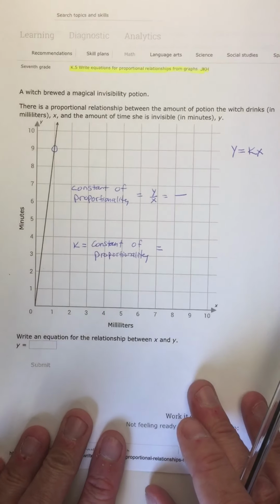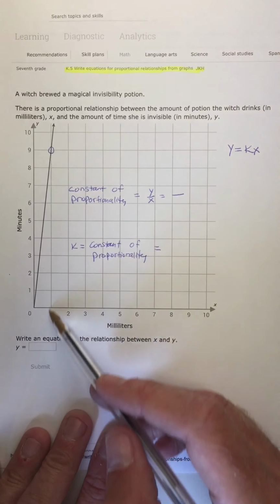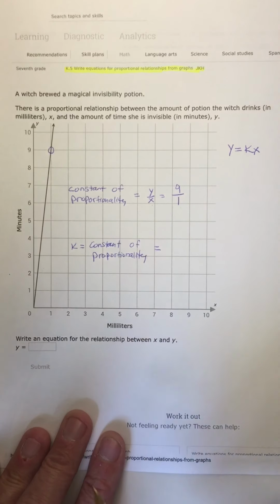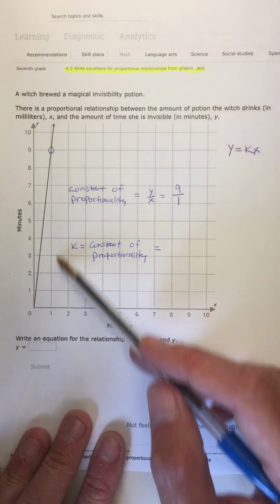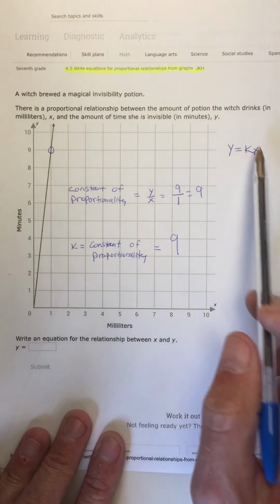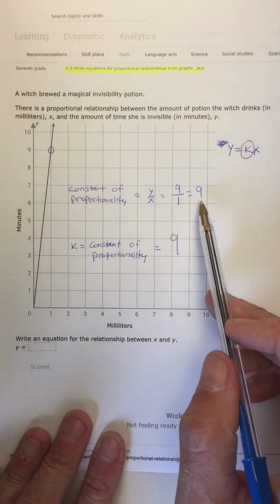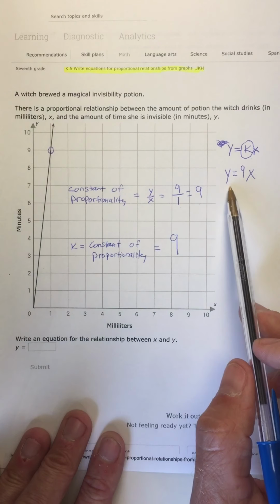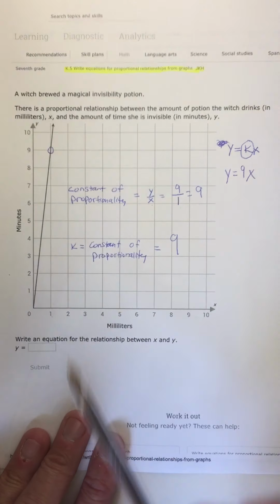IXL K5 Constant of Proportionality from graph